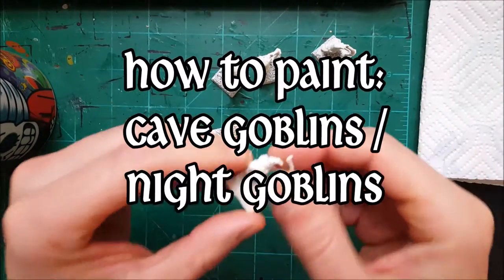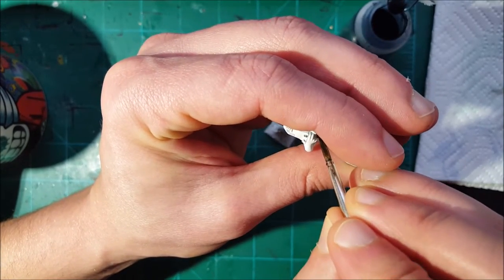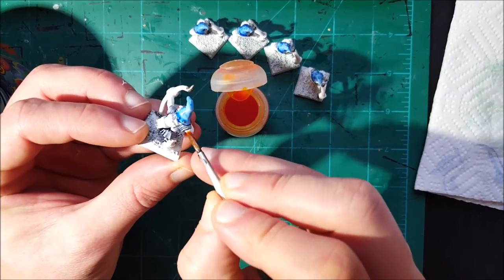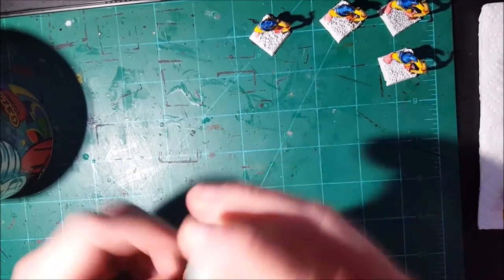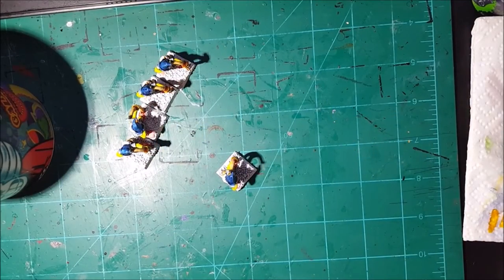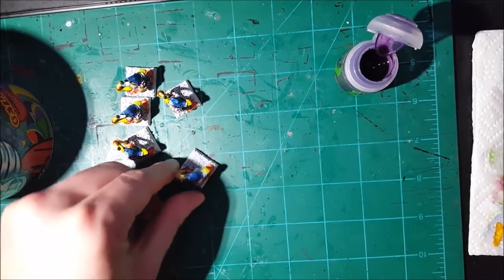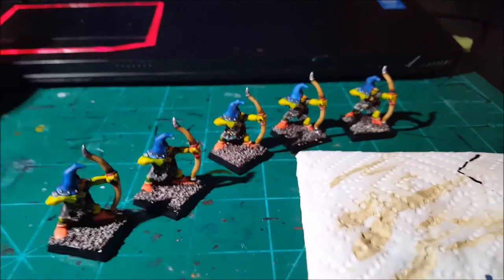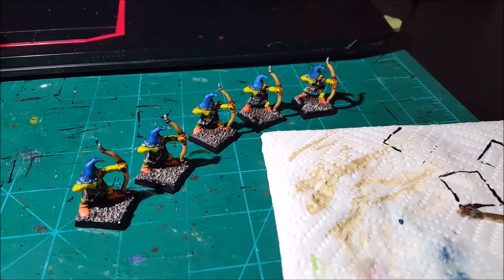Paint Night Goblins / Gloomspite Gitz FAST!! RUSH the WASH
In this tutorial you will see how to work with different washes and inks in order to paint cave / night goblins.

For this tutorial I'll be using miniatures from my Orc & Goblins armies for The Ninth Age. T9A is a great fantasy wargame with massed ranked regiments that clash against each other on pitted battles. You can find the rules for free

All music used on this video has been created by the tremendously talented Adrian von Ziegler. Please visit his channel to get great music for painting, gaming or even studying!